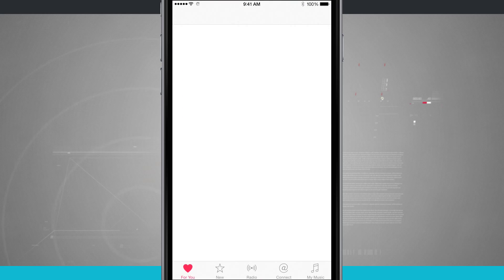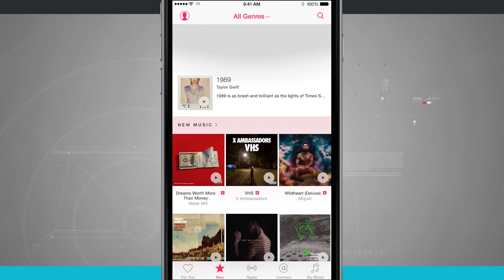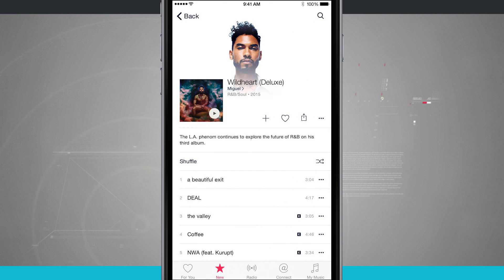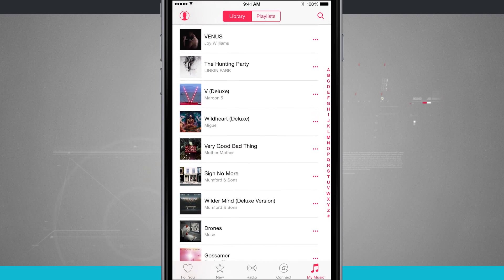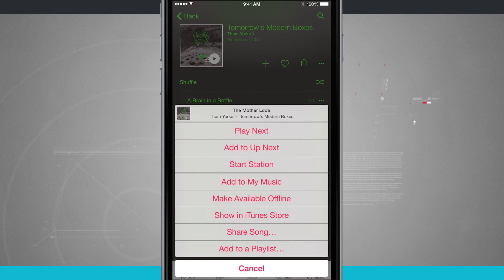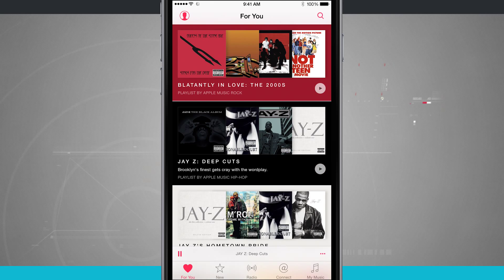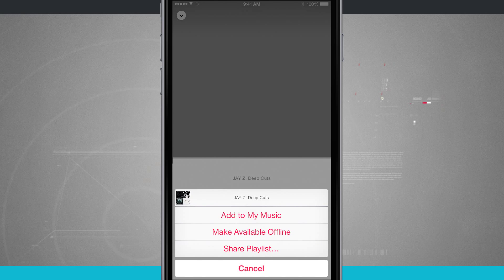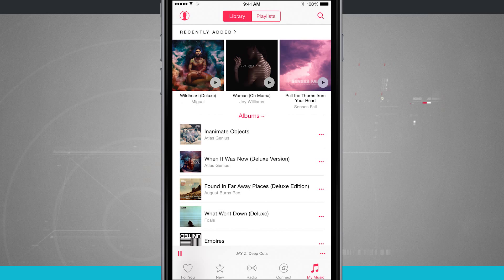iPhone 6 Tips - How to Add Music to Your Library in Apple Music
Now that Apple is in the music streaming business with their new Apple Music service, we don’t need any saved music, right? Not quite, adding your music to Apple Music helps the service learn what you’re into. Check out how to add your music to Apple Music on the iPhone 6.